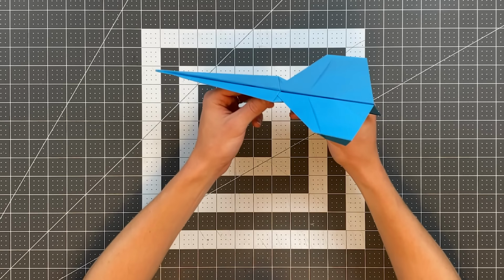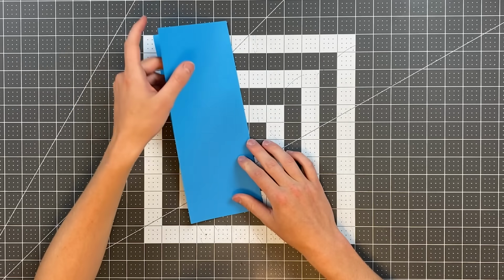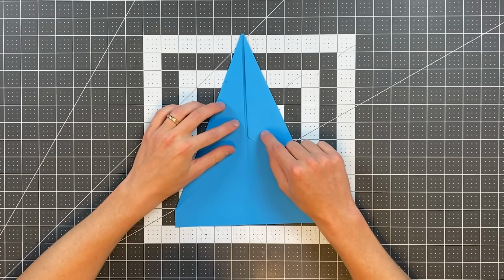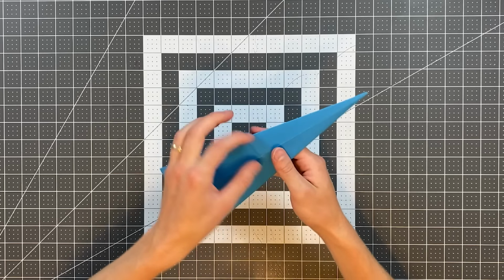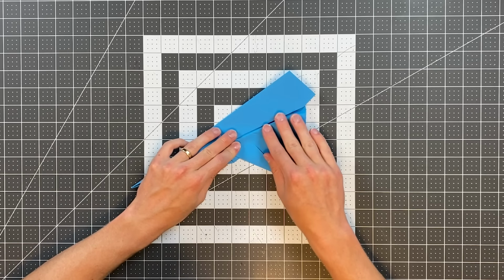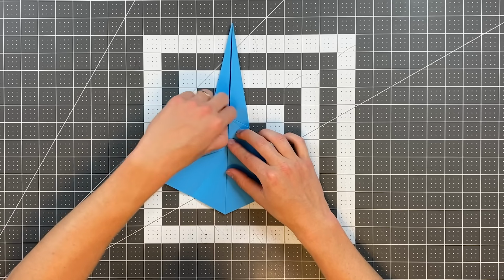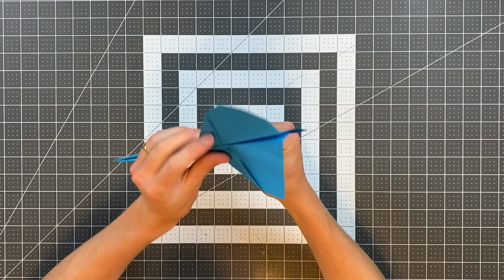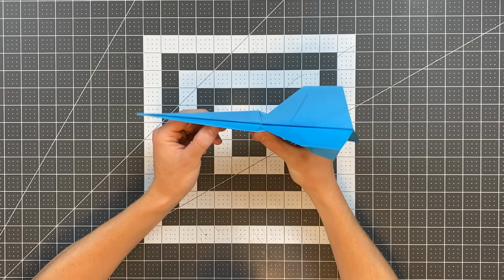Easy Paper Airplane that Flies Really Far — How to Make Ranseur (Dart)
Ranseur is a long paper airplane that is easy to fold, looks amazing, and flies really far! Give this awesome dart a try :-)

Ranseur:
Materials: US Letter ( 8.5 in x11 in )
Difficulty: Easy